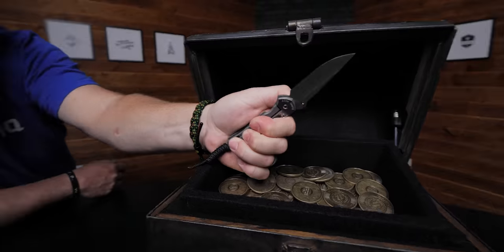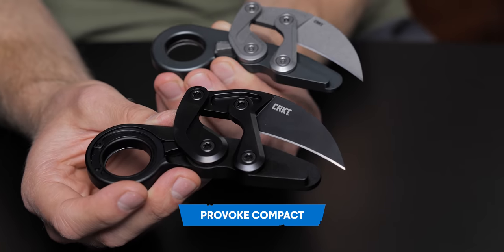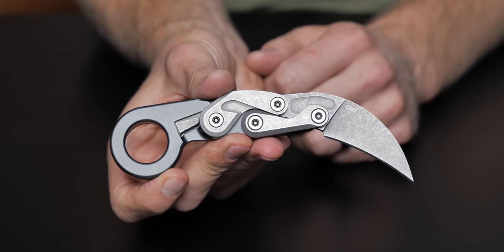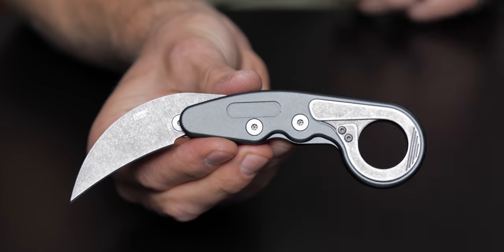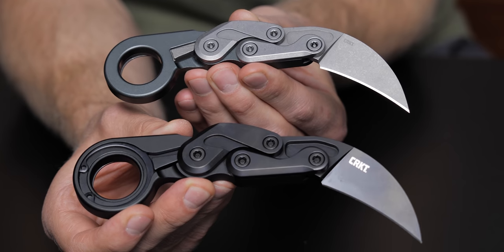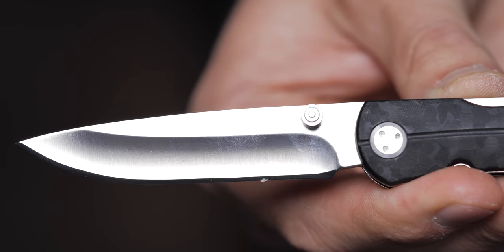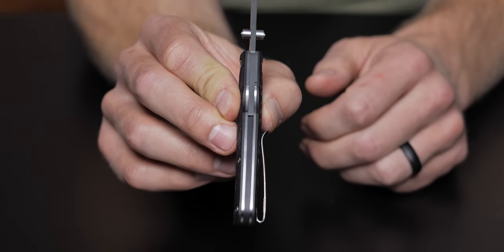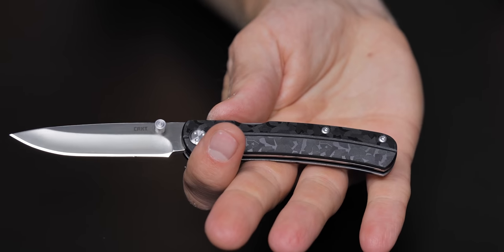NEW CRKT Knives 2022 Preview | Knife Banter: Reforged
Kurt sits down with Ryan from CRKT to talk over some of their new knives as part of their 2022 preview!

Knives in order of appearance:

0:00 Intro
1:00 Provoke Compact
4:06 Kith
7:53 Kova
9:48 Squid Assisted
12:17 Minimalist Persian
15:52 Stylus
19:00 Conclusion